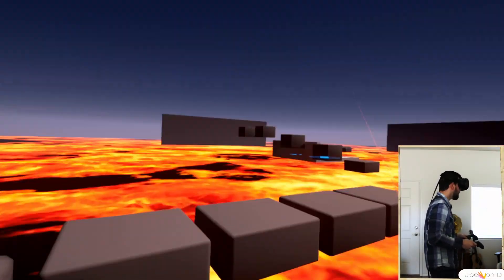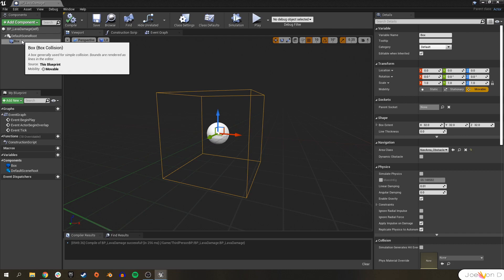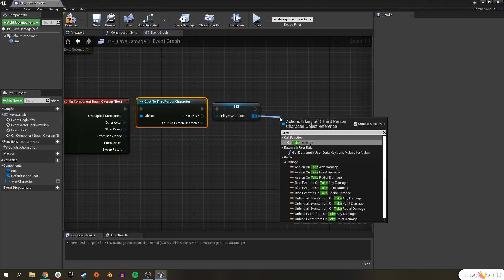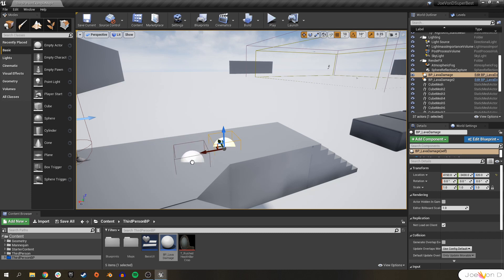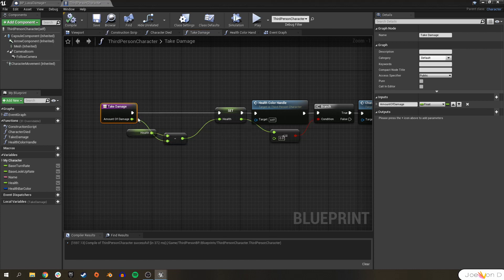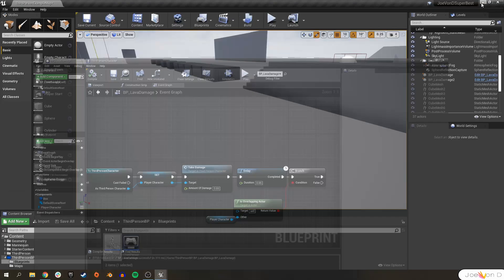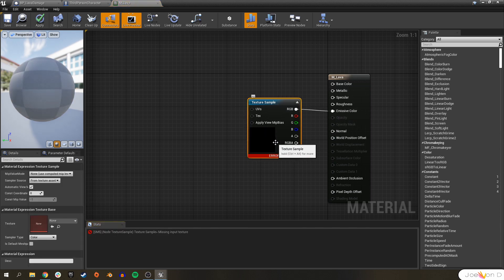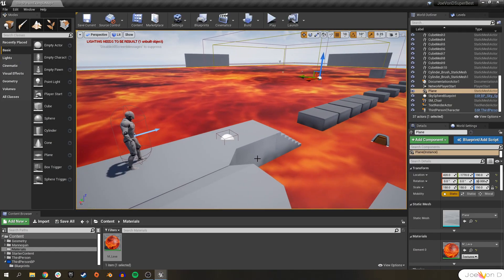UE4 Damage Volumes And Materials | The Floor Is Lava!! Part 3 (Unreal Engine 4 Tutorial)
Video games can be dangerous (to the characters inside of them)! Sometimes your character can take damage not only from the player but from the environment as well! Today we cover how to have external actors deal damage to our Third Person Character Blueprint and we'll make it look like lava! Follow along so you can create your very own excruciatingly painful level and wreak havoc on your poor, poor characters.

Artist: Day 7
Title: The End